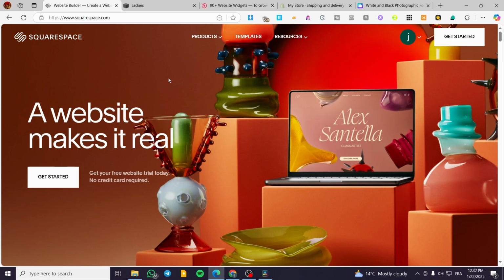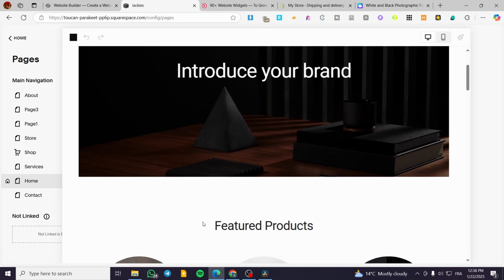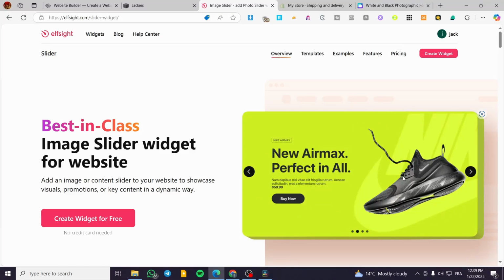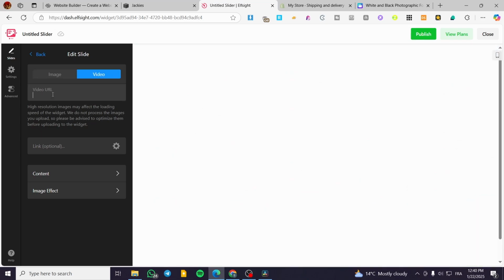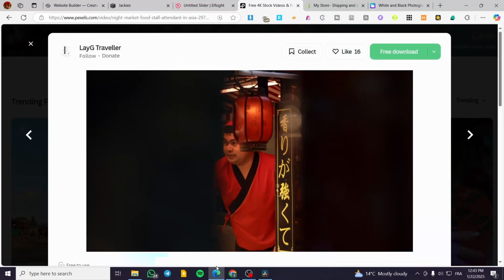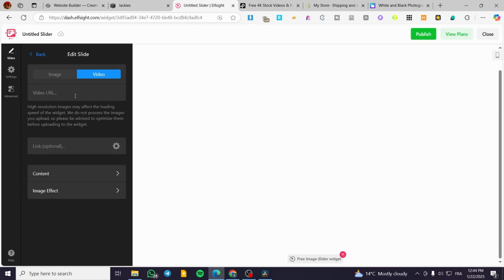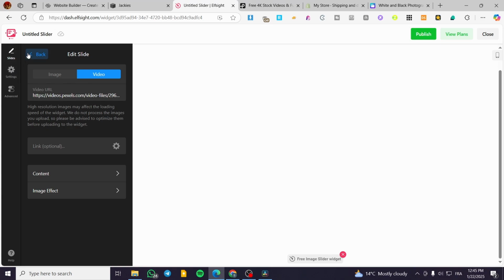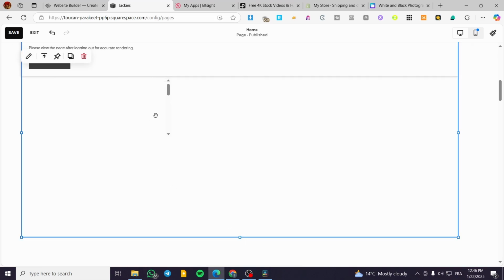How to Add Video Carousel to Squarespace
If you are looking for a video about How to Add Video Carousel to Squarespace, here it is!